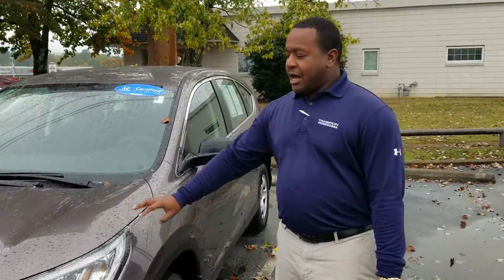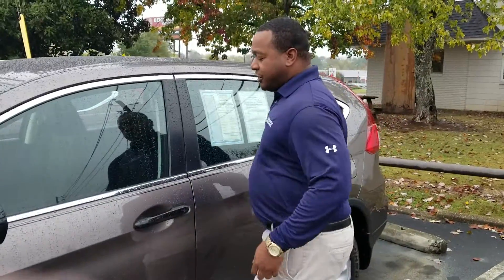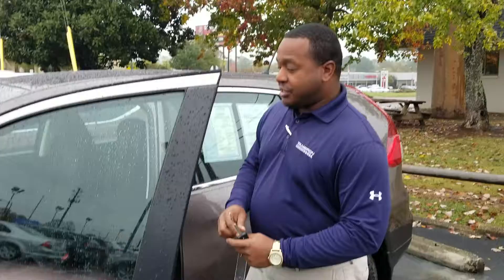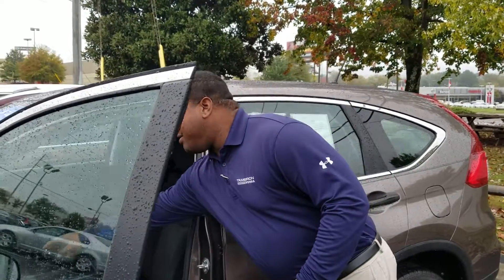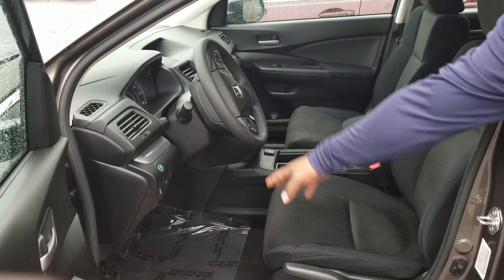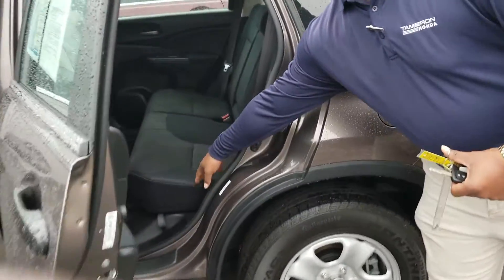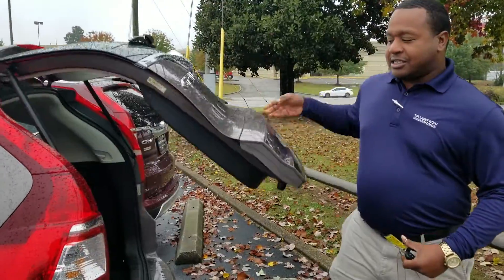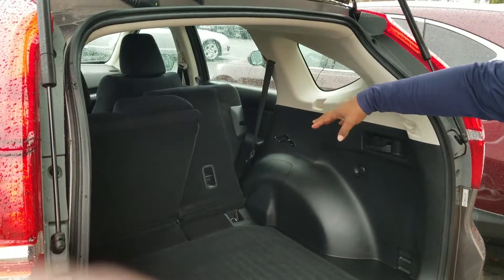2018 Honda CR-V for Tom from Phil Nelson at Tameron Honda in Birmingham